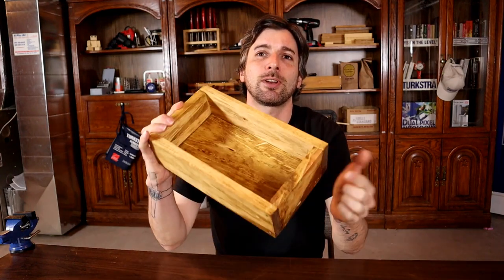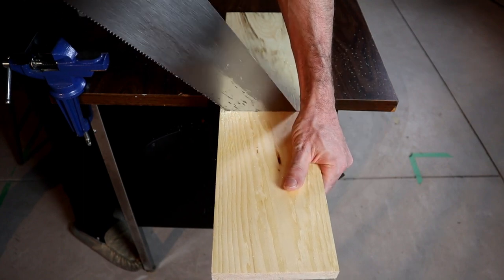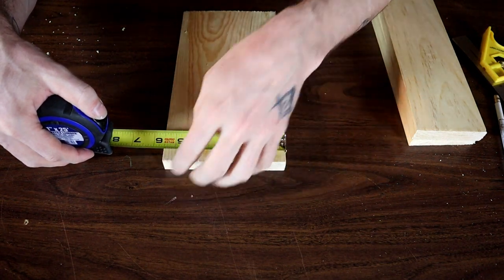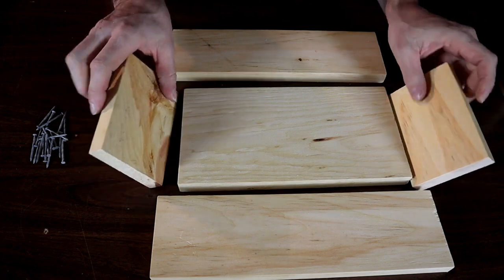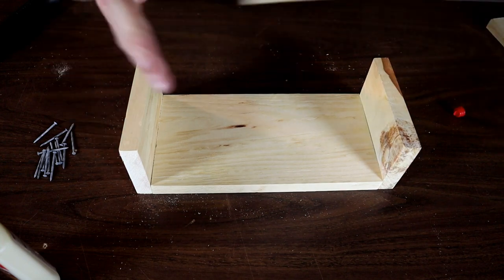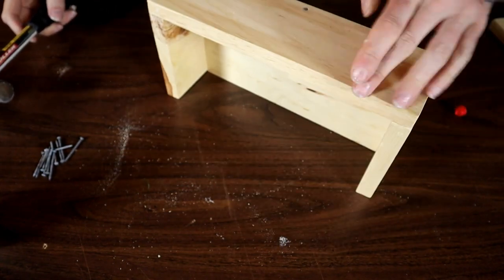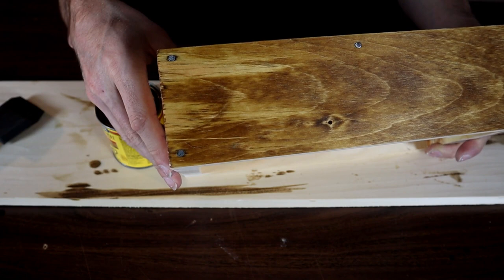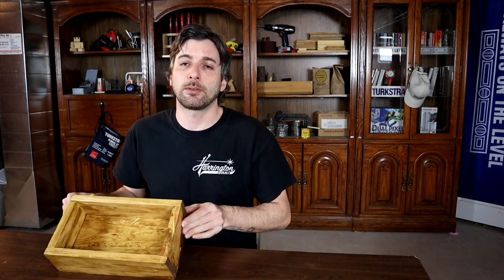How To Make And Stain A Wooden Box ( New Version )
In this video I show you how to make and stain a wooden box. This is a very simple wooden box project that anyone can do.

Check out my channel, Davids Diy Reviews for lots more great diy woodworking projects well as tool tutorials, techniques and reviews that are really going to help you along with these projects

0:00 intro
0:28 building
8:23 staining

Question:
If you have any questions about any products, tutorials or projects leave it in the comments below.

About:
In this video David from Davids Diy Reviews shows you to build and stain a wooden box that is a great woodworking project for everyone.